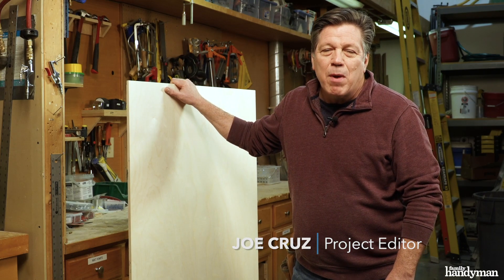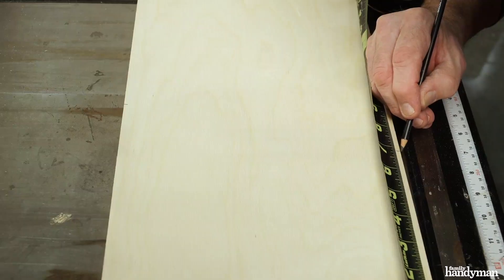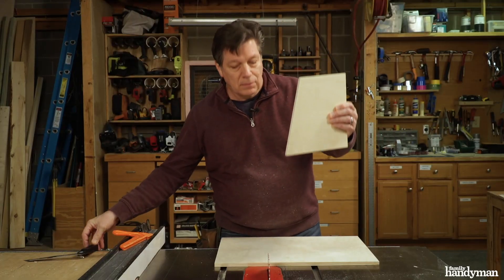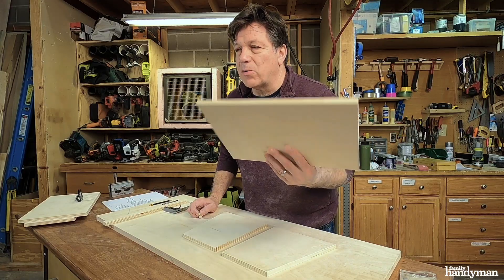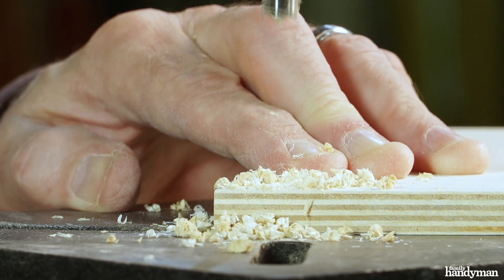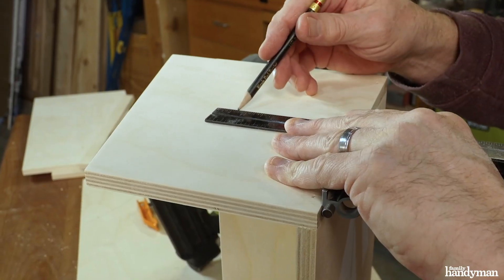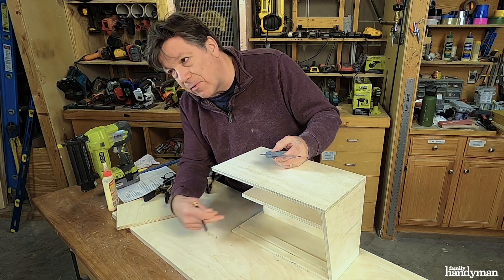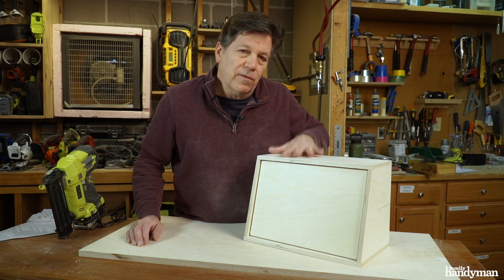How To Make a Bread Box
Back in the day, people stored their bread in a special box in the kitchen or pantry. Relive those days with this inexpensive bread box project. Get more details on how to build it